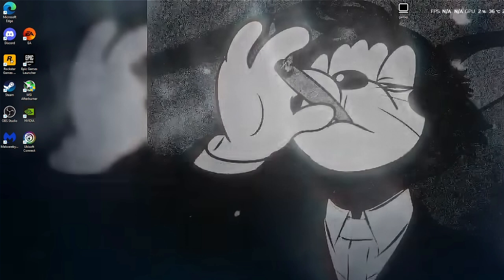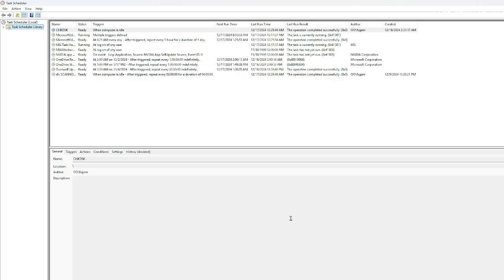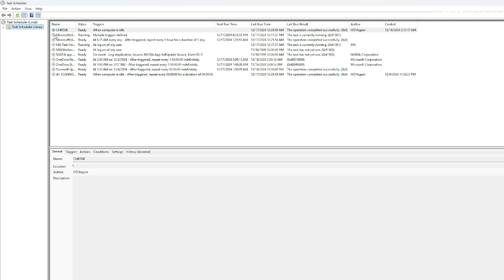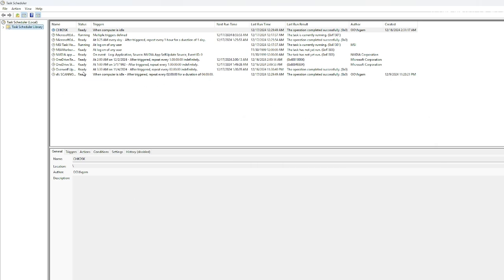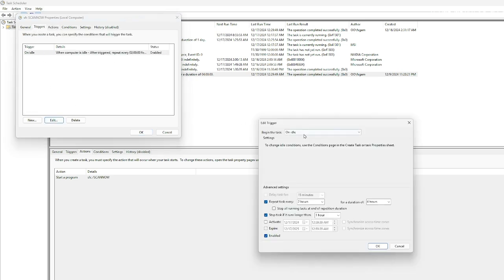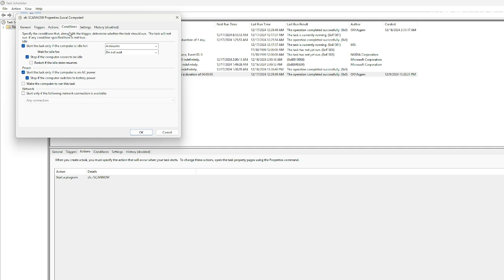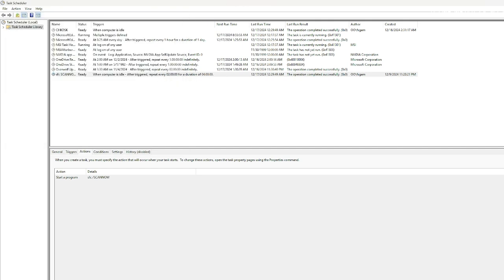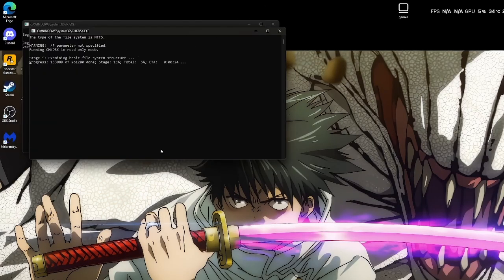sfc / scannow auto windows 11